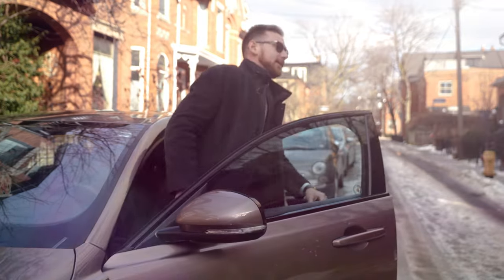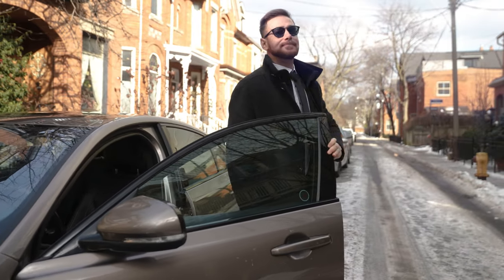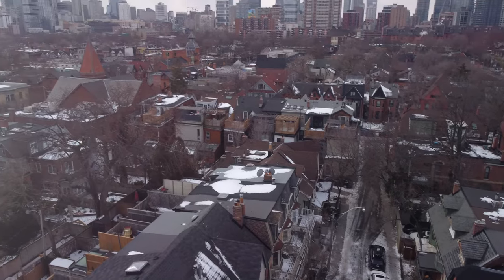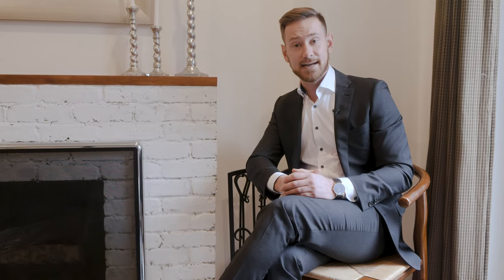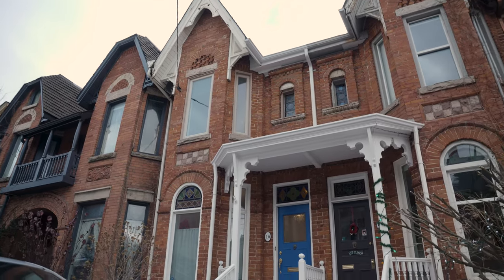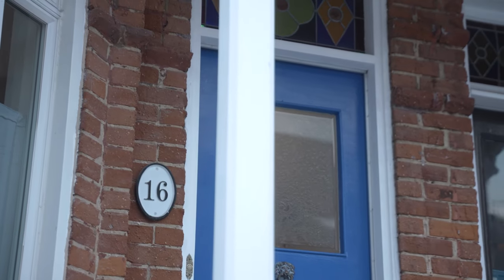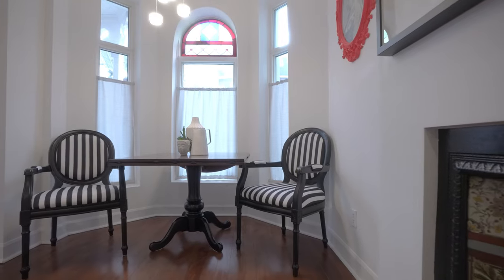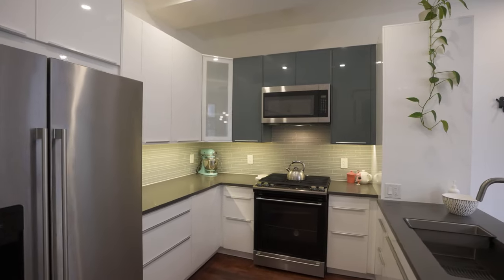JUST LISTED: 16 Salisbury Ave.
This stunning Cabbagetown row house is steeped in Toronto’s rich history, finished to the highest quality and maintained with love.

Greeted by it’s charming red-brick facade adorned with ornamental details, this beautiful example of Victorian architecture boasts a fantastic, functional layout for modern life. The contemporary kitchen compliments original, period features in the home—a decorative cast iron fireplace and gorgeous stained glass windows. The main floor living area features a working, wood-burning fireplace and opens onto the private patio and garden, perfect for entertaining. The bright, 3-storey staircase leads to 2 bedrooms, bathroom, and a spacious 3rd floor that can be used as a master bedroom, den or office. This property also includes a one-car garage with laneway access. A short walk from Riverdale Farm and Park and just minutes from the downtown core, the location of this home is nothing short of perfect.

Presented by Eric Skogland
Sales Representative, SkoglandHomes

SkoglandHomes is proudly a part of RE/MAX Hallmark Realty Ltd., Brokerage